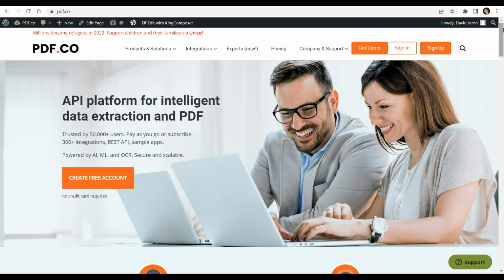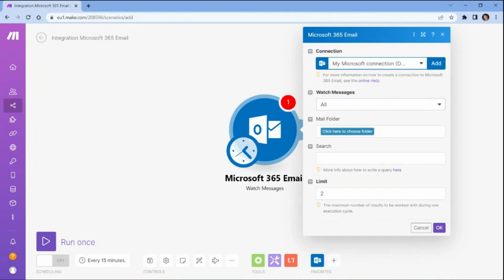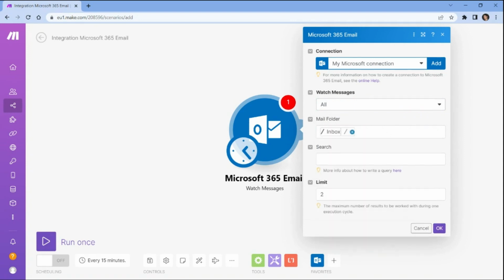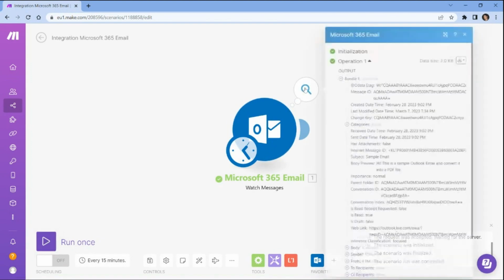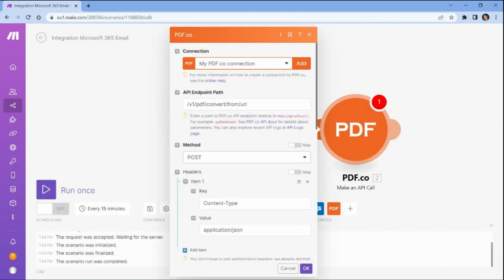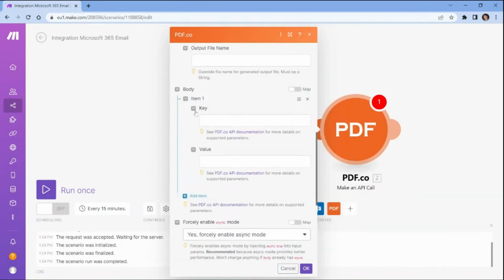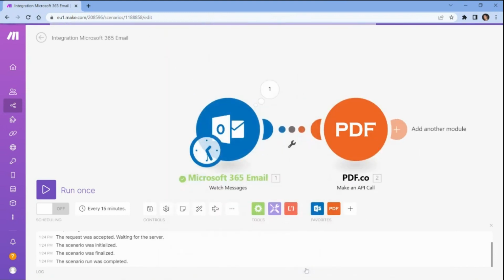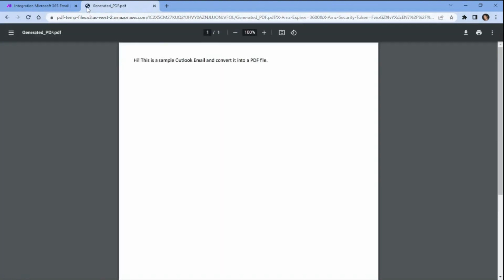How to Convert Outlook Email to PDF using PDF.co and Make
This video will demonstrate how to convert an Outlook email to PDF using PDF.co and Make.